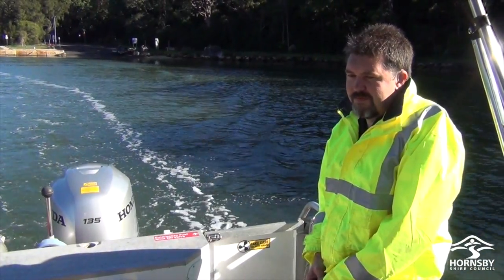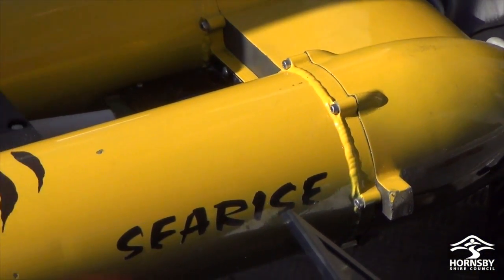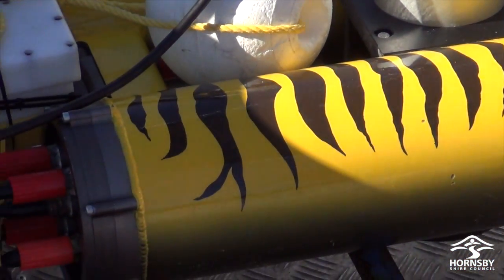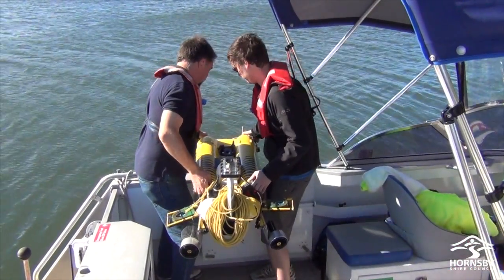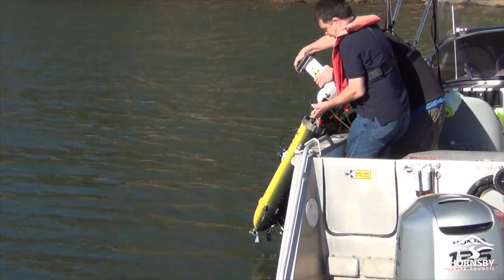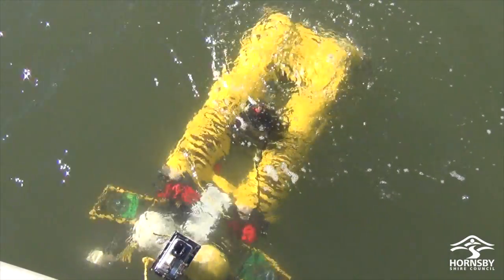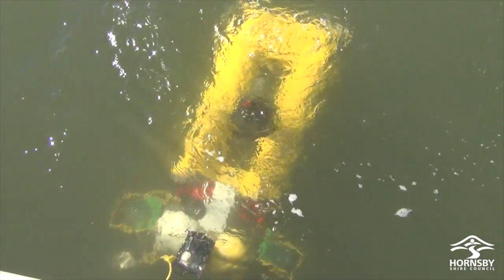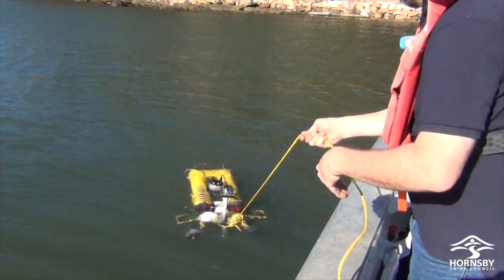Yellow Submarine on the Hawkesbury River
Scientists from the CSIRO were on the Hawkesbury River this week with a very special piece of equipment. They were here to help Hornsby Shire Council improve its testing methods, to ensure the water quality of the river can be guaranteed for all users.